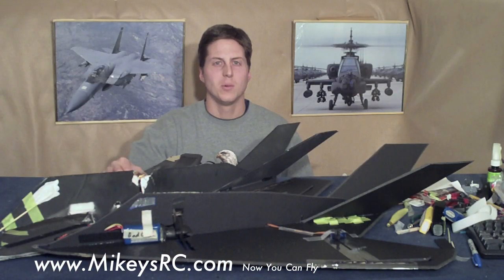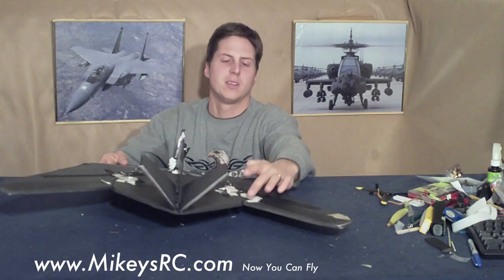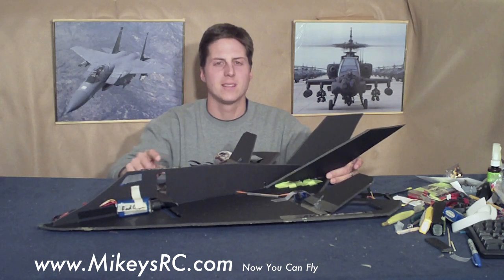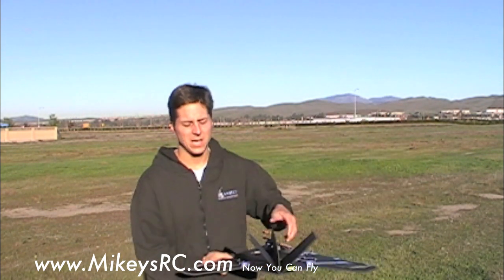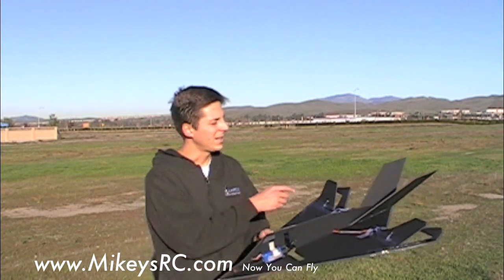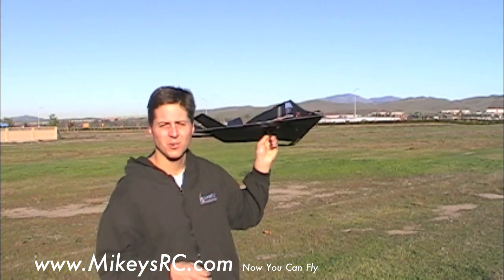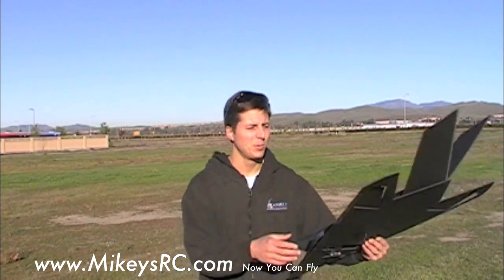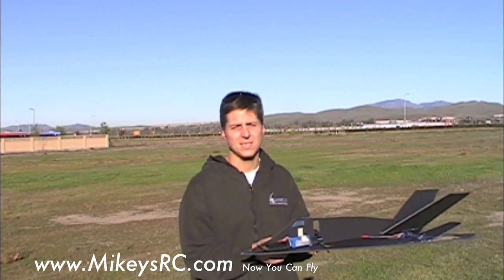A scratch built plane RC F-117 Stealth Fighter ONLY $10 / build in 3.5 hours!!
Made out of cheap durable foam board.  (Depron with paper on either side).  All other build materials are very east to find at your local craft store or Walmart etc.

Power system;
2200KV brushless motor

OR
64mm Ducted fan